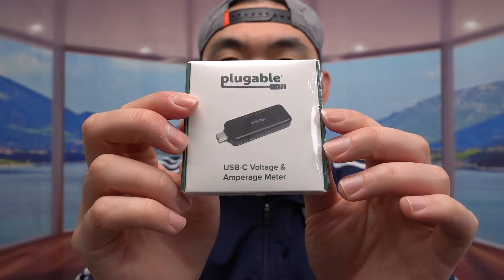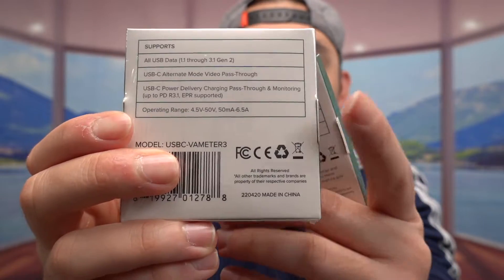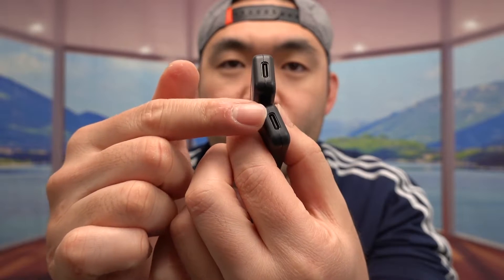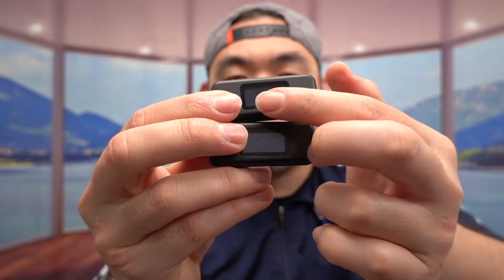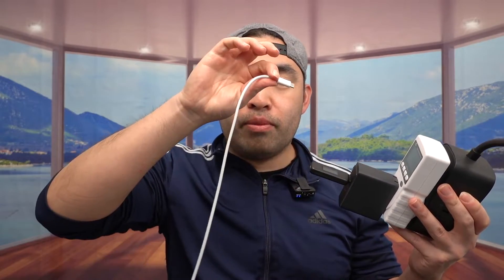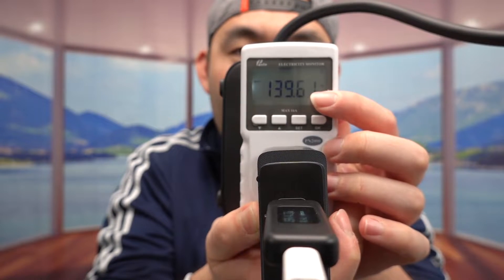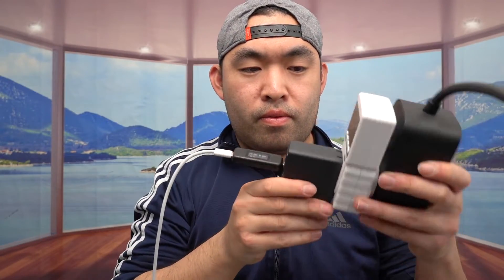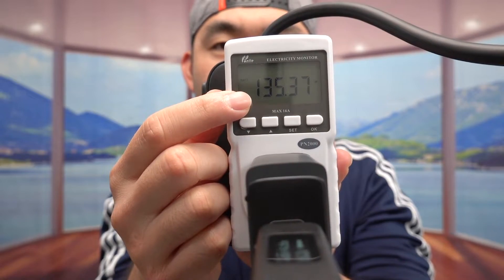Should You Buy? Plugable 100W vs 240W USB C Meter Tester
Are you in search for the best USB-C Digital Power Meter to test Voltage, Current, Capacity, Energy and Resistance? Check out the video to find out if this product is for you!

If you want:
Plugable 100W USB C Power Meter Tester
Plugable 240W USB C Power Meter Tester